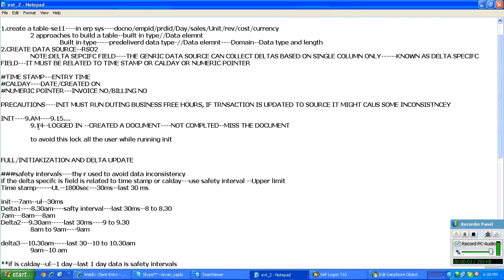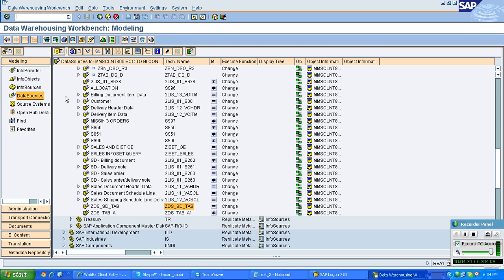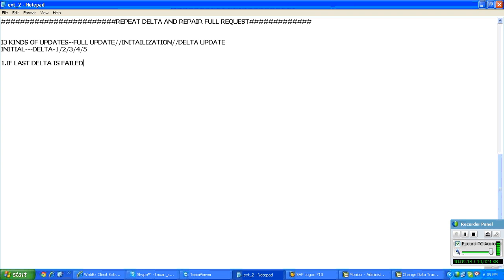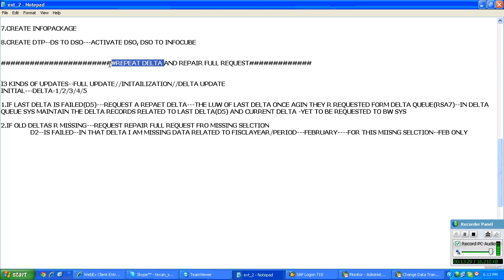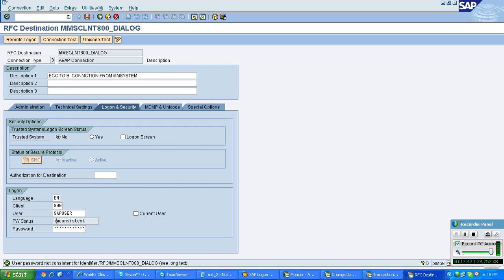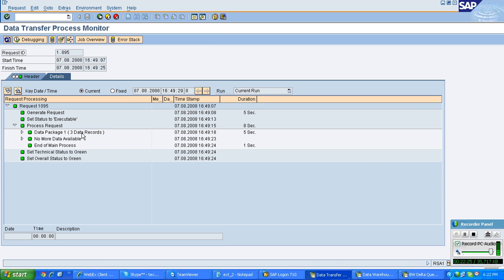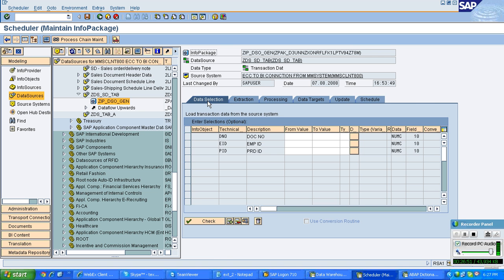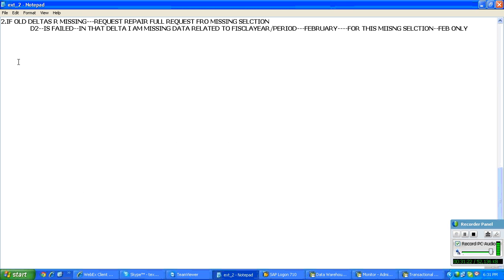SAP BI 7 EXTRACTION CLASS 3